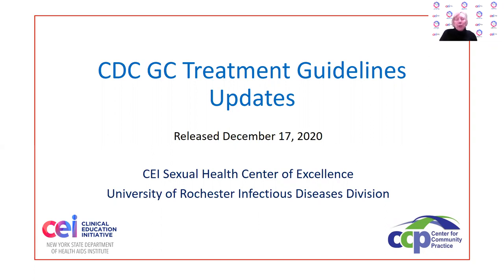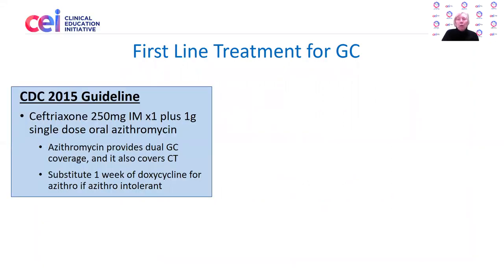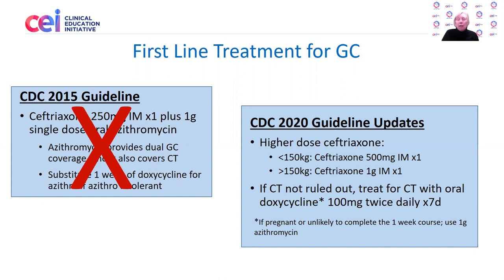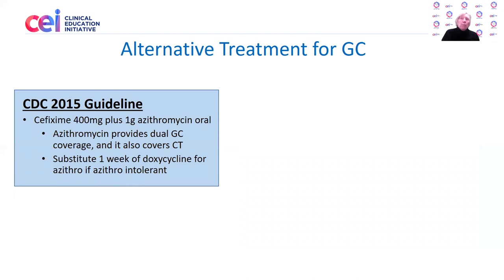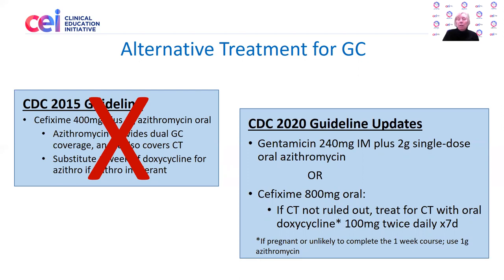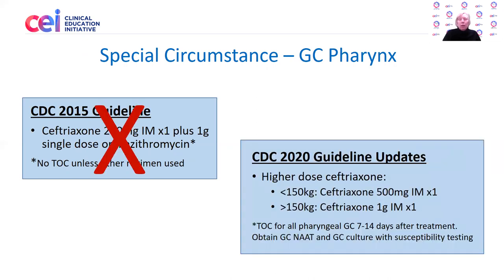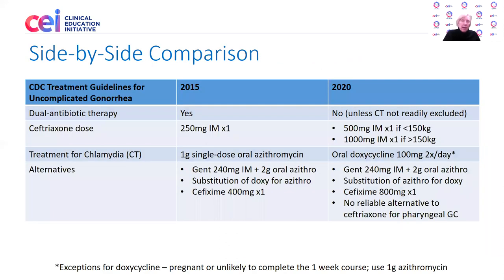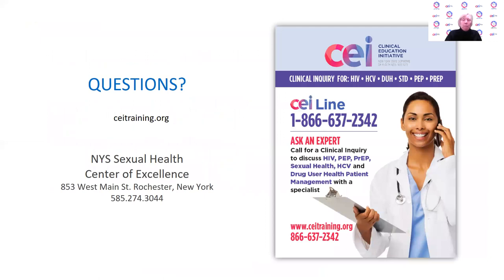New CDC Gonorrhea treatment guidelines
CDC recently updated its recommendation for the treatment of uncomplicated gonorrhea in adolescents and adults. Gonorrhea should now be treated with just one higher dose (500 mg) injection of ceftriaxone.